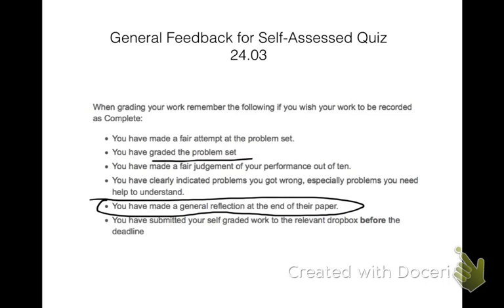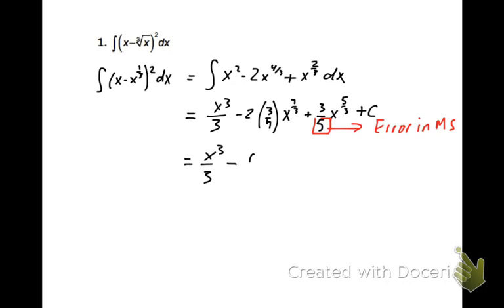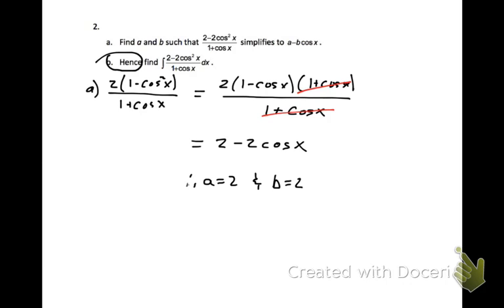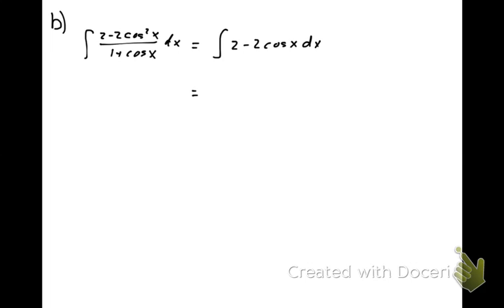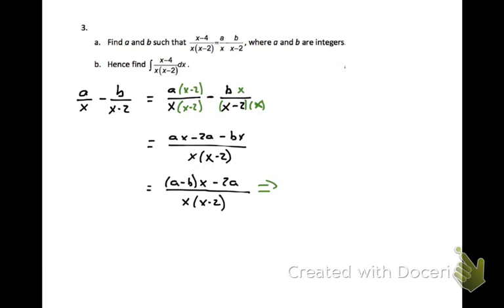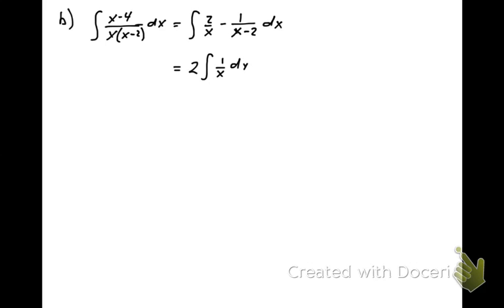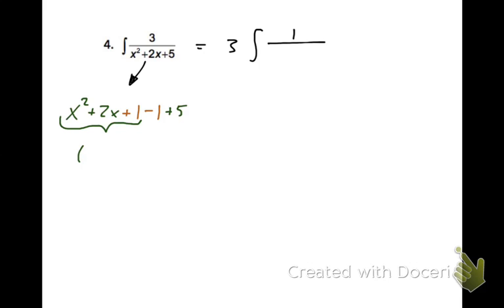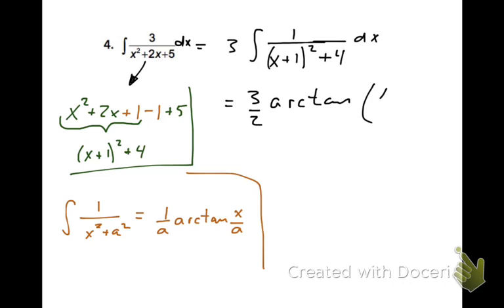General Feedback 24.03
This video contains general feedback from the self assessed quiz in section 24.03